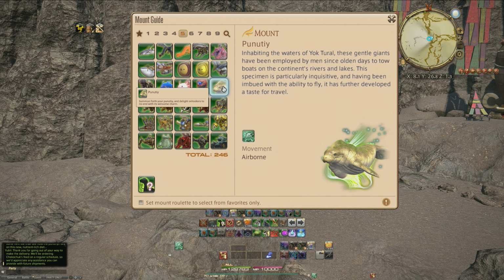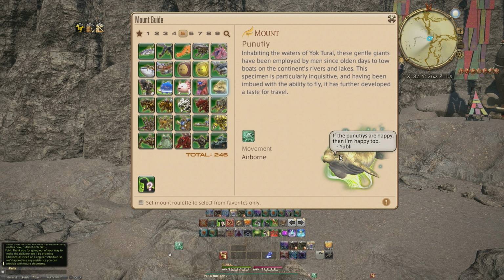FFXIV: Panuity Mount - Society Quest Reward (Finally Enough Currency lol)